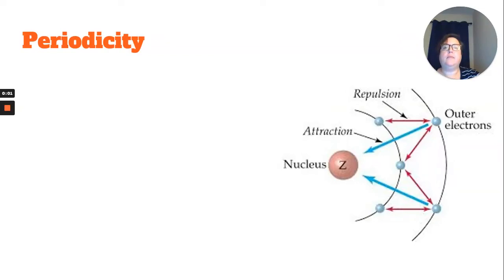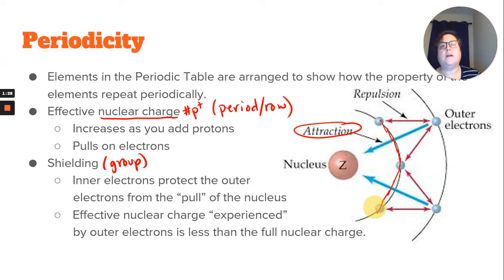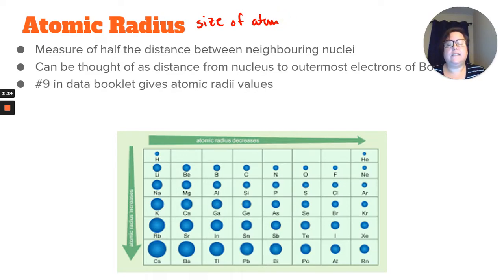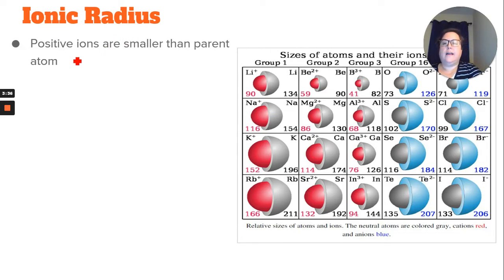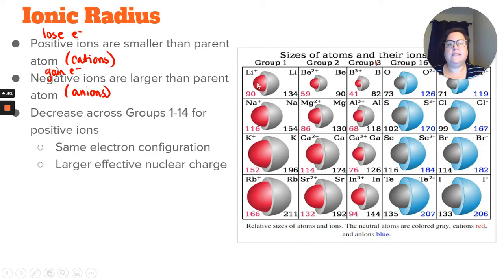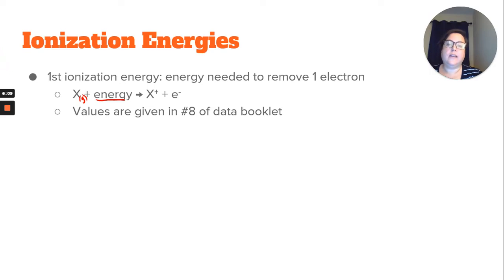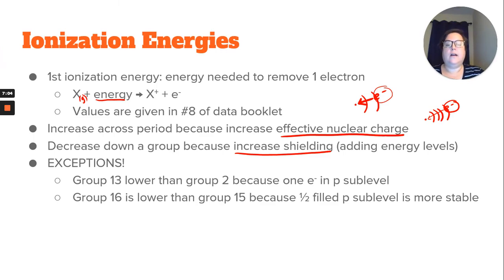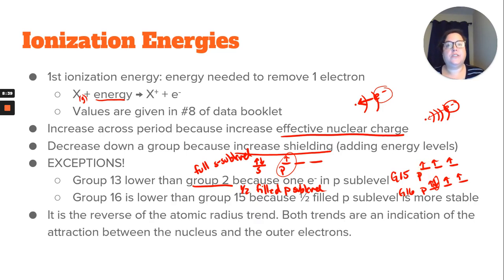3.2 Periodic Trends Part 1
Students will look at some of the properties that are repeated on the periodic table.